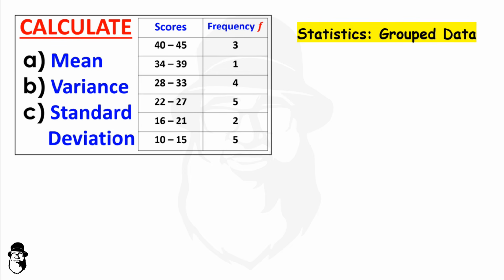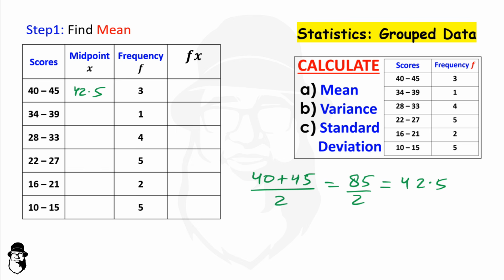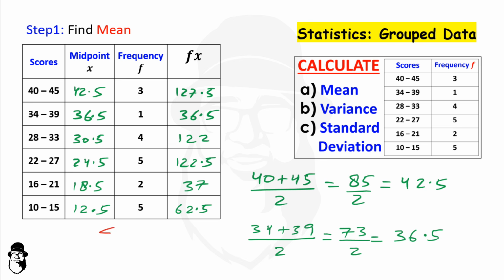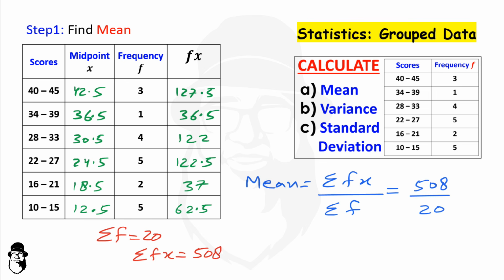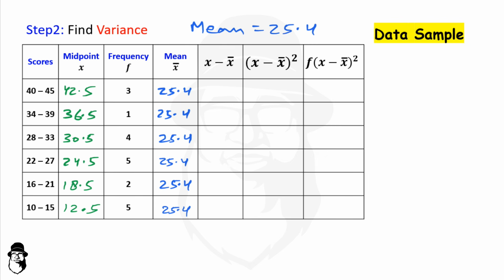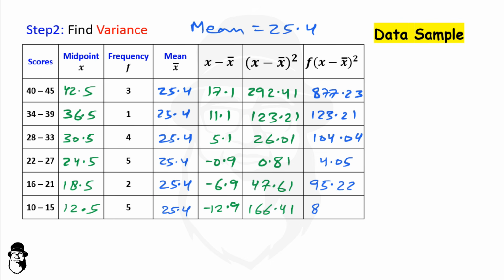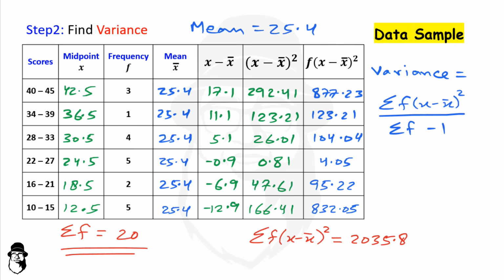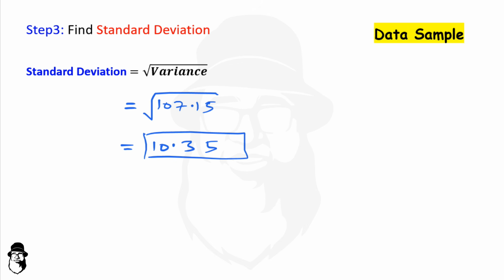How To Calculate Mean, Variance, Standard Deviation | Frequency Grouped Data | Step-by-Step Tutorial